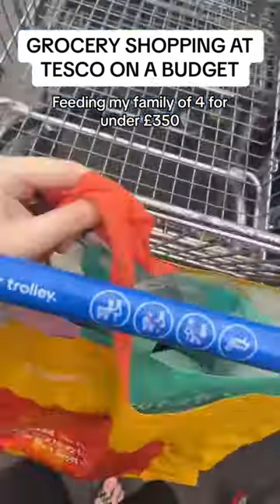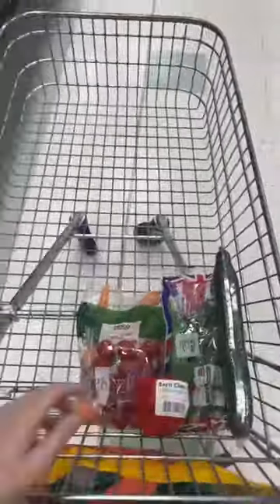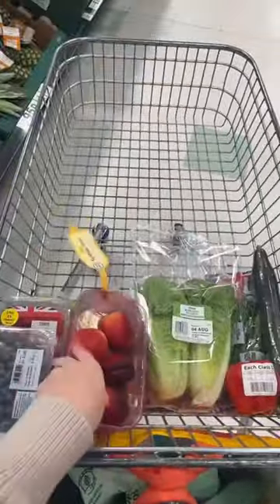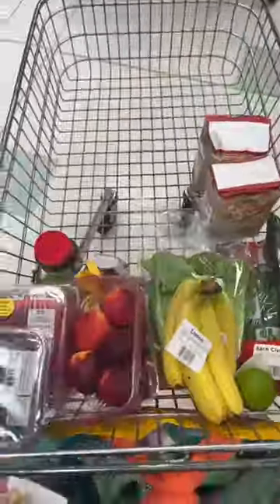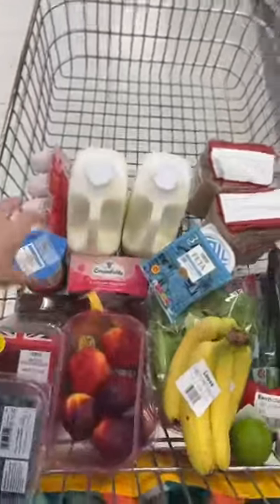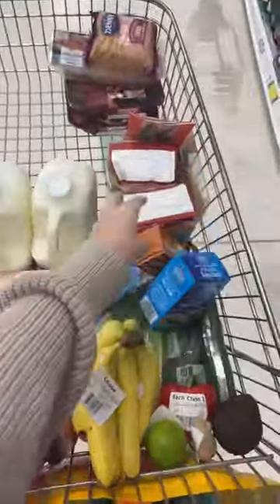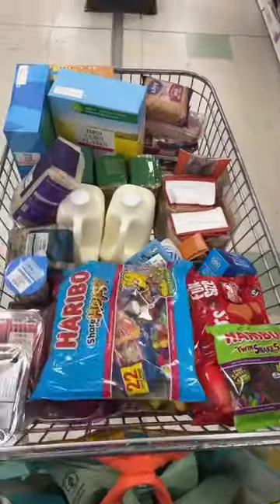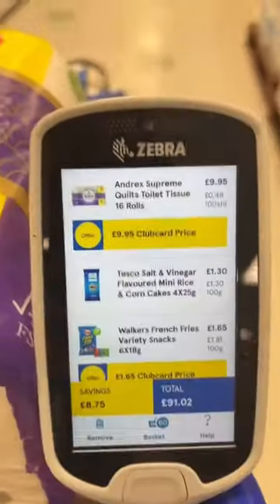GROCERY SHOPPING AT TESCO ON A BUDGET! Feeding my family of 4 for under £350 a month!